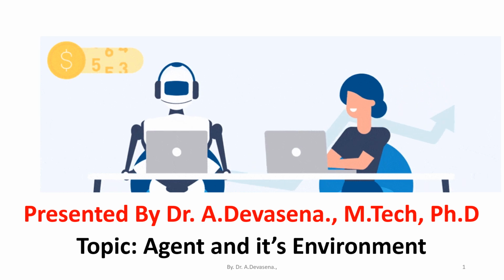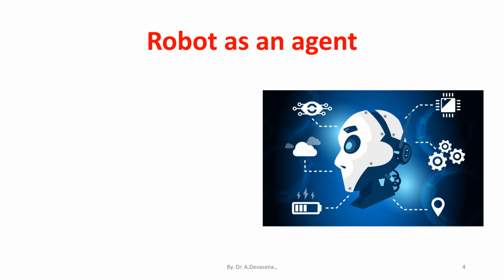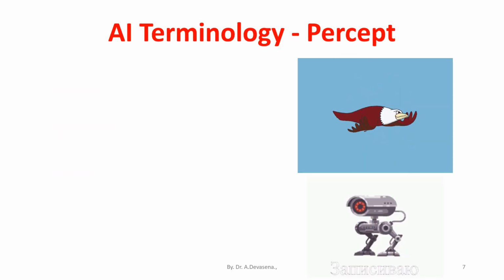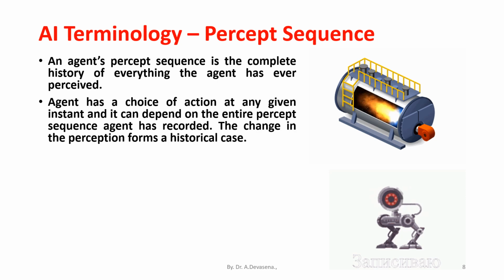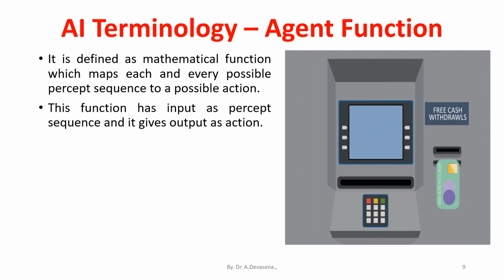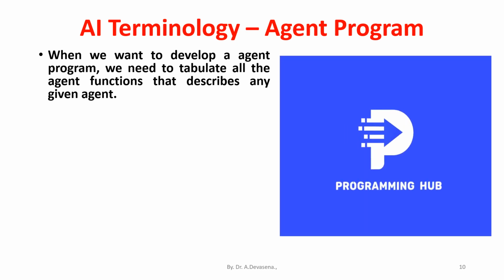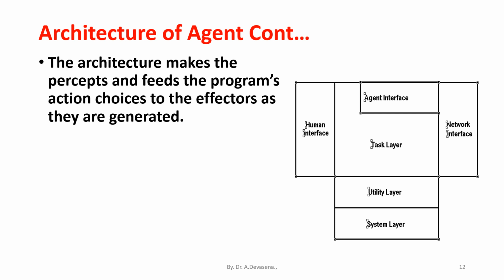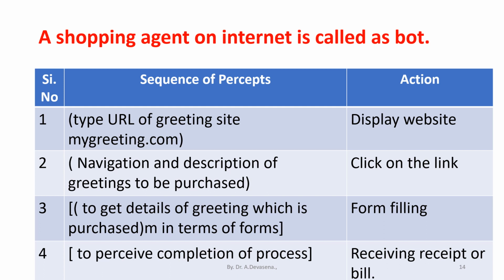Agents and it’s Environment in Artificial Intelligence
An agent is anything that can be viewed as perceiving its environment through sensors and acting upon that environment through actuators.
For example consider human as agent.
Human has ears, eyes and other organs which are sensors.
Hands, legs, mouth and other body parts work as actuator.
Lets consider another example of agent – Robot.
A robotic agent might have cameras, infrared rangefinders as sensors.
Robot can have various motors acting as  actuators.
Agent: Software agent
Sensors: Keystrokes, file contents and network packets.
Actuators: Screen, writing files, network packets.
Agent: Internet shopping agent
Sensors: HTML, pages ( Text graphics script)
Actuators: Forms, display to user, follow URL
The term percept refers to the agent’s perceptual inputs at any given instant.
Examples:
A human agent percepts “ Birds flying in the sky “ through eyes and takes its snap( photography)
A robotic agent perceive “ Temperature of a boiler through cameras and takes the control action.
An agent’s percept sequence is the complete history of everything the agent has ever perceived.
Agent has a choice of action at any given instant and it can depend on the entire percept sequence agent has recorded. The change in the perception forms a historical case.
For example
A robotic agent monitoring temperature of a oiler will be sensing it and keep on maintaining the percept sequence.
The percept sequence will help robotic agent to know the temperature fluctuates and action will be taken depending on percept sequence for controlling temperature.
It is defined as mathematical function which maps each and every possible percept sequence to a possible action.
This function has input as percept sequence and it gives output as action.
Example:
ATM machine is an agent, it display menu for withdrawing money, when ATM card is inserted.
When provided with percept sequence, a transaction type and PIN number, then only user gets cash.
The agent program runs on some sort of computing device, which is called the architecture.
The program we choose has to be one that the architecture will accept and run.
The architecture makes the percepts and feeds the program’s action choices to the effectors as they are generated.
The relationship among agents, architecture and programs can be summed up as follows:
Agent = Architecture + Program

When we want to develop a agent program, we need to tabulate all the agent functions that describes any given agent.
This can practically lead to infinite functions hence we need to put bound on the length of percept sequence that we need to consider.
This table of functions of percept sequences and action will be external characteristics of the agent where as internally agent function for intelligent agent will be implement by an agent program.